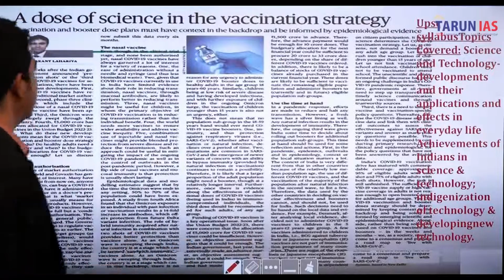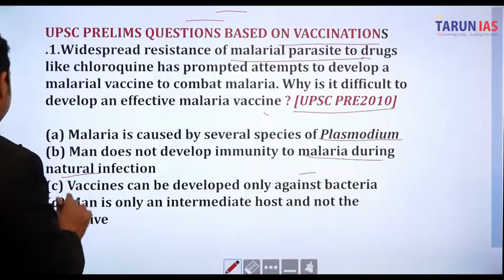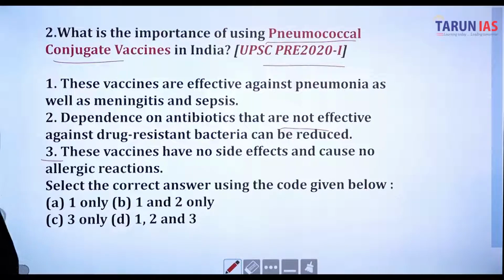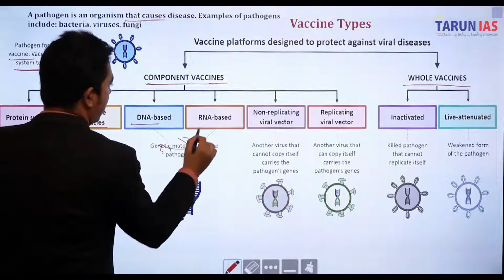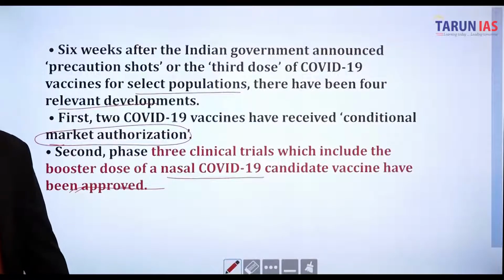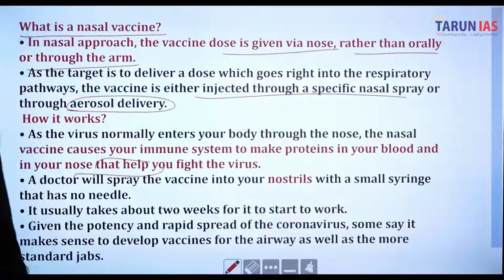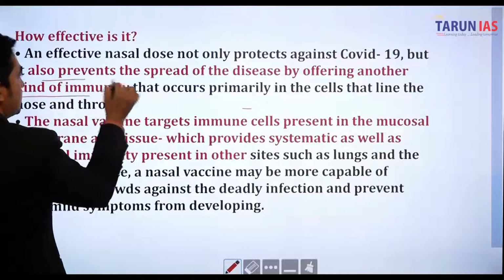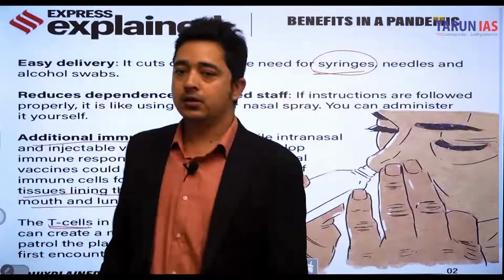Vaccination Strategy | Current Affairs | Ashish Bhargava | Tarun IAS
Live Streaming | Watch Online Current Affairs  Strategy for UPSC CSE by Ashish Bhargava. This Video is based on the Current Affairs Strategy for UPSC CSE by Ashish Bhargava on the behalf of Tarun IAS.